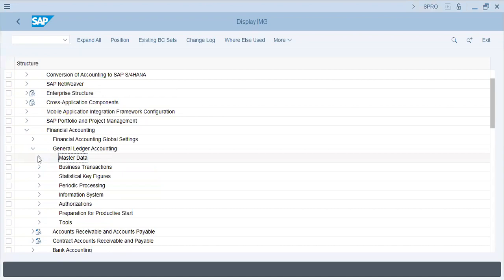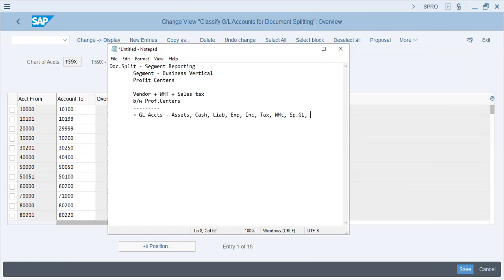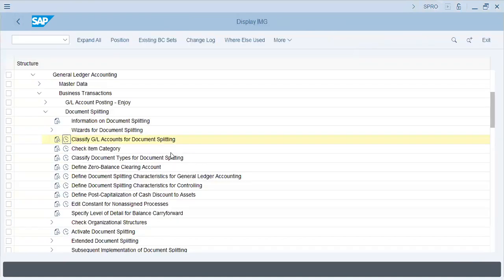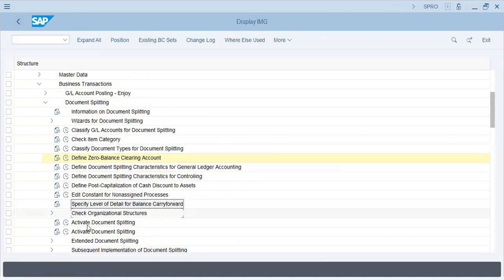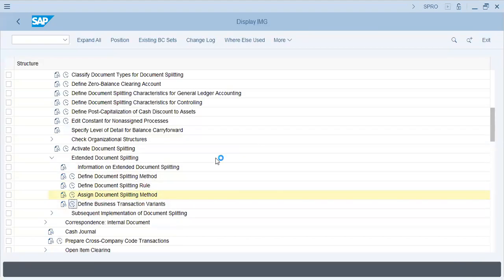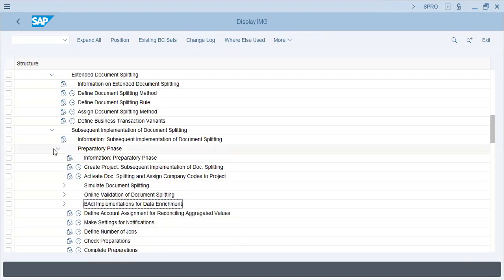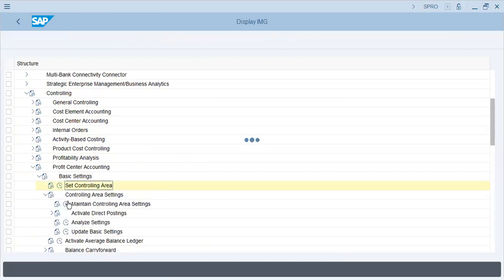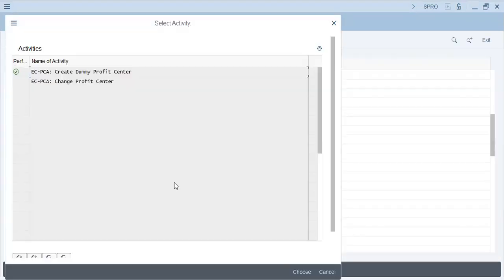SAP Finance Configuration Deep Dive Enterprise Structure, Document Splitting, Controlling Area, and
Immerse yourself in the intricacies of SAP Finance with this comprehensive tutorial. Learn the essentials of Enterprise Structure Configuration, grasp the concept of Document Splitting for accurate financial reporting, configure a Controlling Area, and create a Dummy Profit Center. Whether you're a novice or an experienced user, this step-by-step guide provides valuable insights into optimizing your SAP Finance system.

🔍 Key Topics:

SAP Finance Enterprise Structure Configuration
Understanding the Concept of Document Splitting
Configuring a Controlling Area for Efficient Management
Creating a Dummy Profit Center: Practical Demonstration
Best Practices for Seamless SAP Finance Configuration
🚀 Elevate your SAP Finance skills and gain mastery over critical configurations. Watch now for a comprehensive understanding of SAP Finance concepts and practical implementation.

📌 Timestamps:
00:00 - Introduction
01:30 - Enterprise Structure Configuration
05:45 - Document Splitting: Concepts and Configuration
09:20 - Controlling Area Configuration
12:15 - Dummy Profit Center Creation: Step-by-Step Guide
15:00 - Best Practices for Seamless Configuration
18:30 - Real-life Scenario Walkthrough
22:00 - Tips and Tricks for Effective SAP Finance Configuration
25:00 - Q&A Session and Troubleshooting